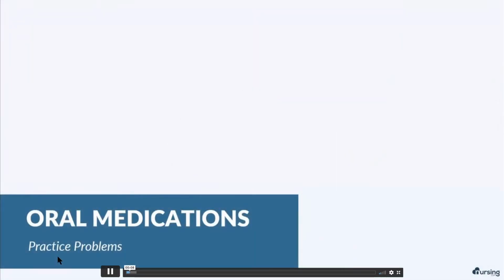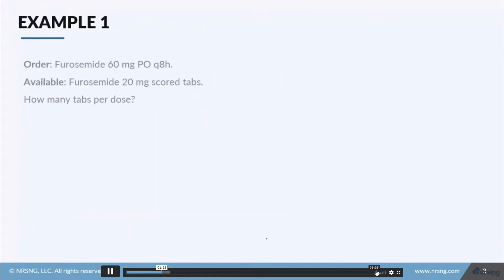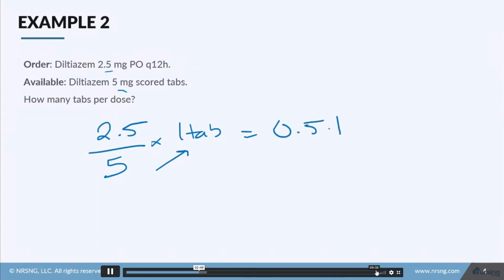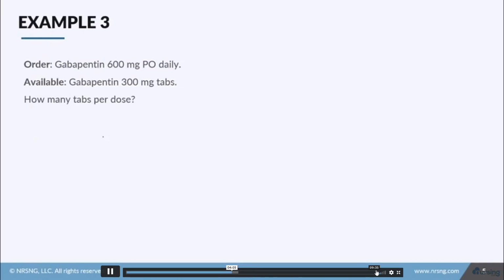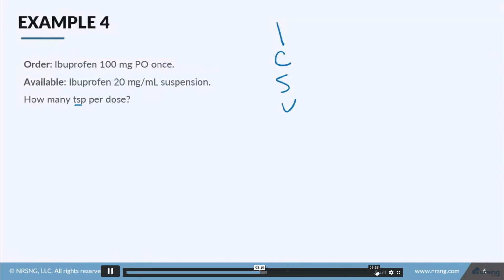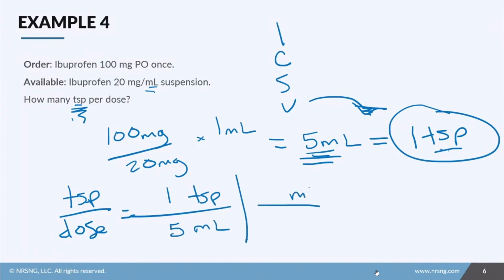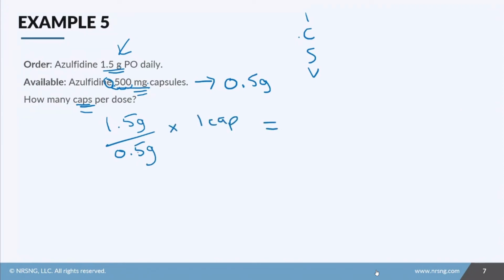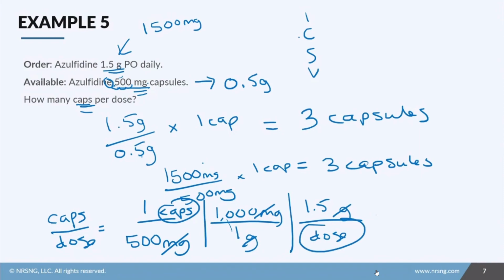Oral Medications/ MED MATH